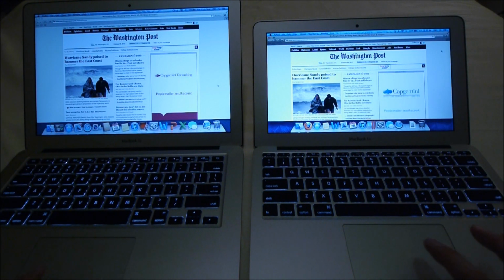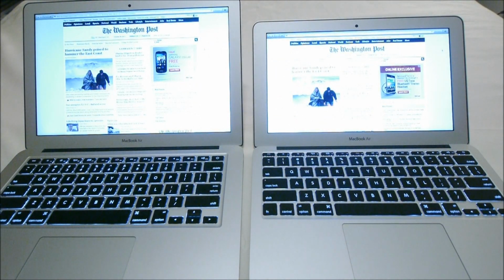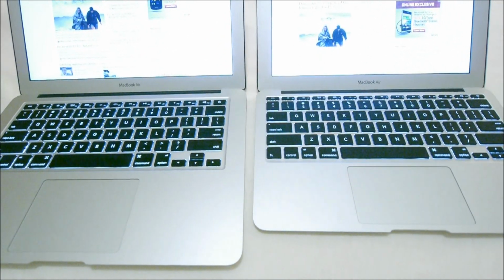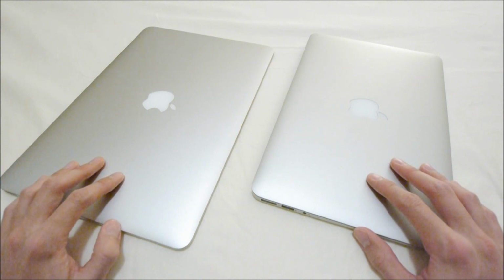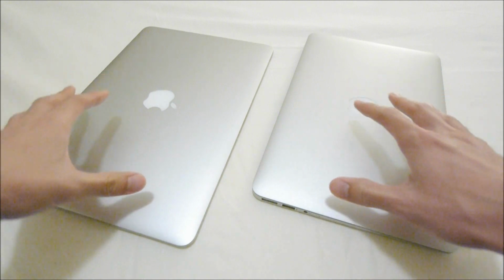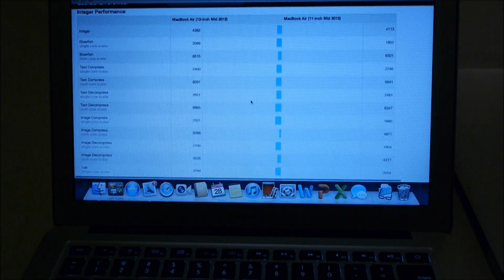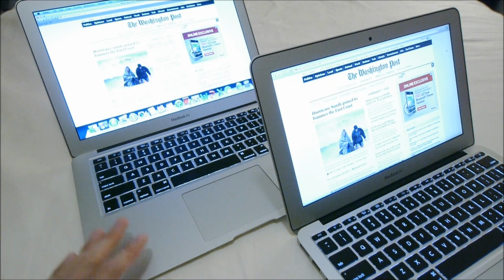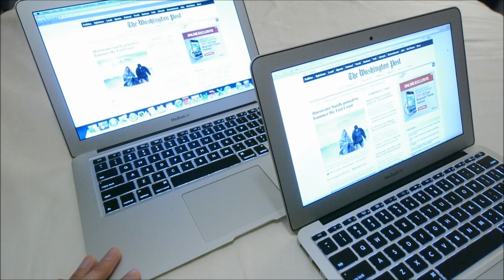MacBook Air 11" vs. 13" (2012) Comparison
A comparison in terms of size, weight, ports, and performance.